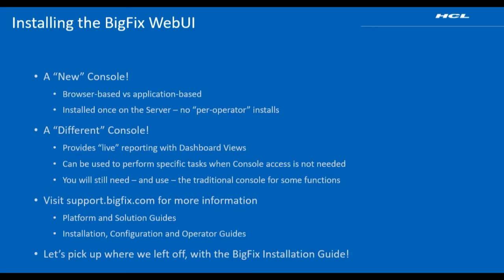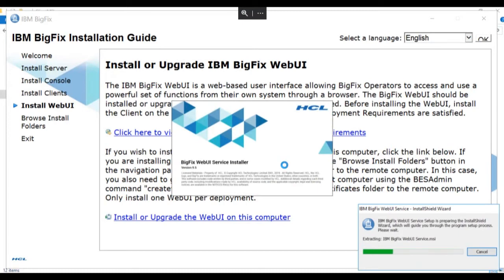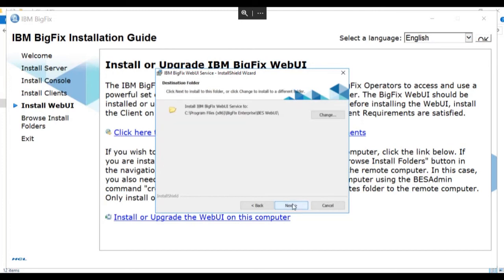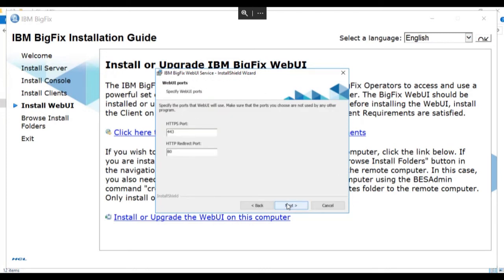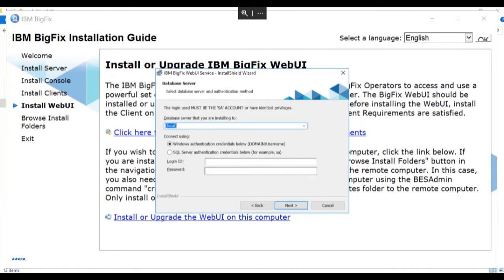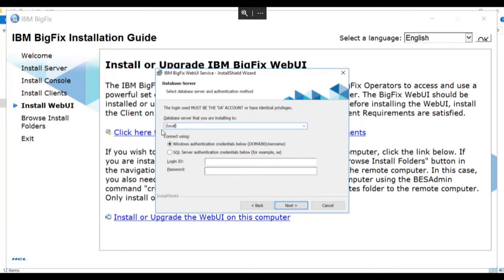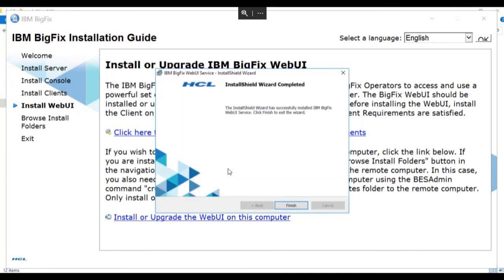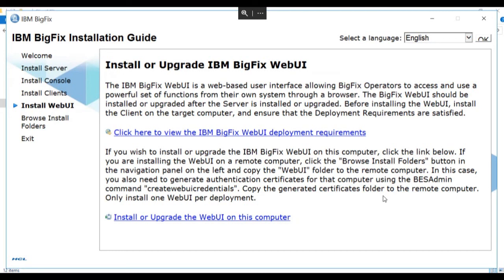BigFix - Installing the BigFix Server - Windows - 4 of 4 - Install the WebUI on the Server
This series of four videos takes us through the basic installation of BigFix on a Windows Server